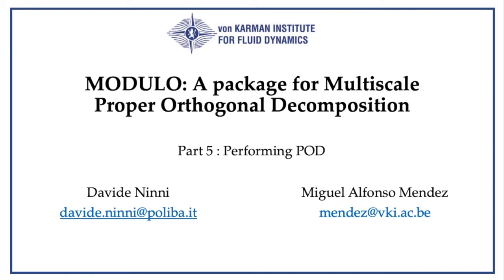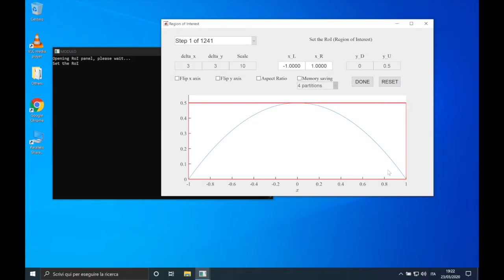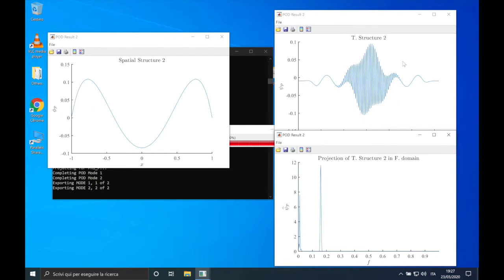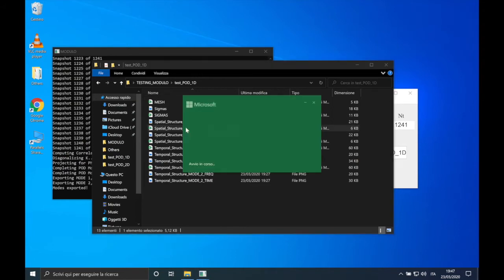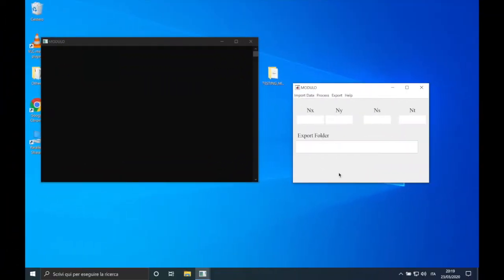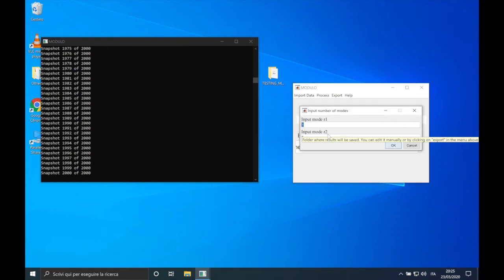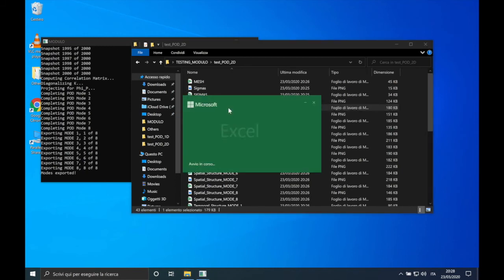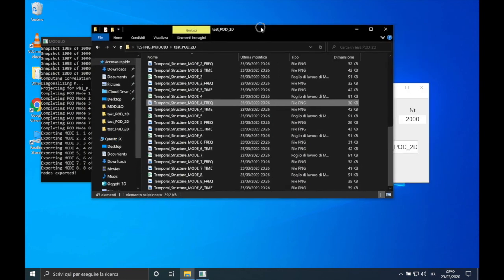MODULO Tutorial 5 : Performing POD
This is the fifth video of a series of video tutorials dedicated to data-driven modal analysis, using the opensource software package MODULO. This software was developed at the von Karman Institute for Fluid Dynamics by Miguel Alfonso Mendez and Davide Ninni and allows to perform (1) Discrete Fourier Transform (DFT), (2) Proper Orthogonal Decomposition (POD) and (3) Multiscale Proper Orthogonal Decomposition of a dataset.

This video is dedicated to the Proper Orthogonal Decomposition (POD) in MODULO. We will perform the POD on the test cases that were analyzed during the previous video These are exercises 1 and 4 in the repository the first is a 1D case analyzing the response of the velocity profiles of a pulsating Poiseuille flow to pressure gradient pulsations and the second is the Time-Resolved PIV characterization of an impinging gas jet.  An overview of the exported files is provided.

The software executable and the user’s manual can be downloaded